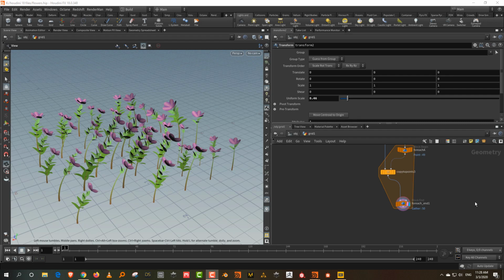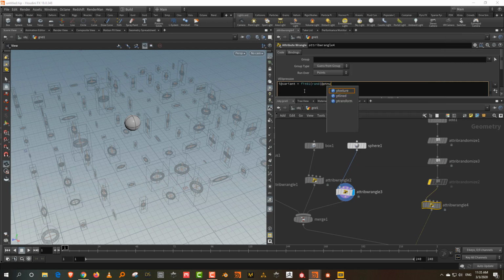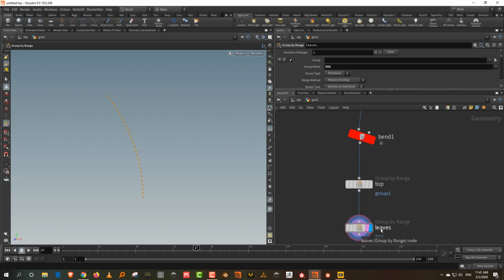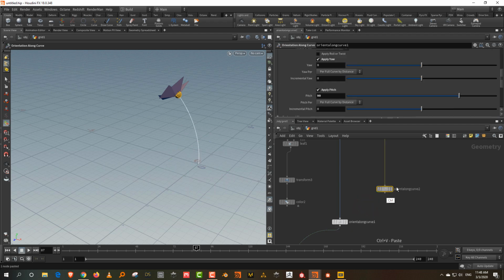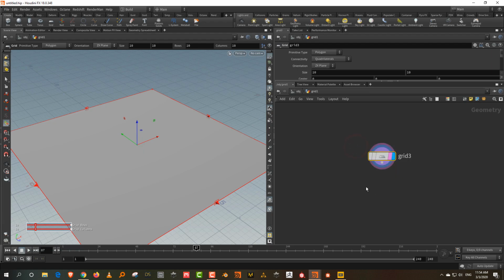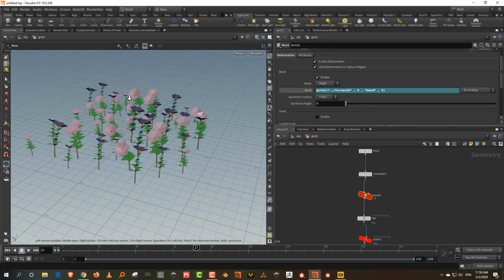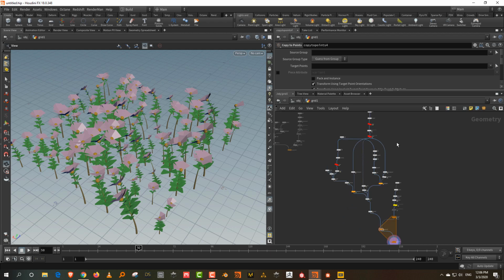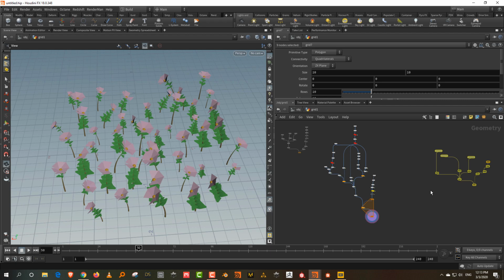Houdini Basics - Copy stamp and for each 2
A slightly better and detailed example of copy stamping.